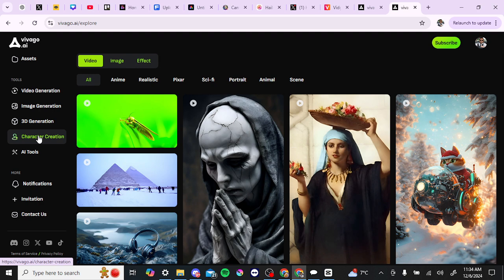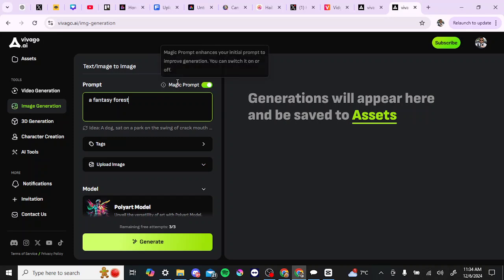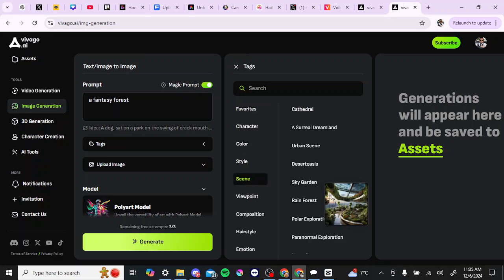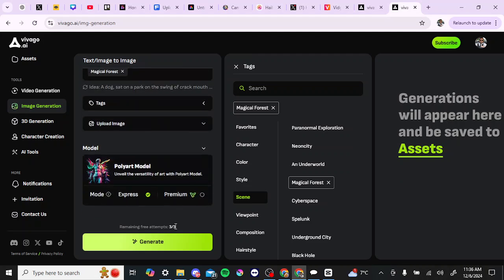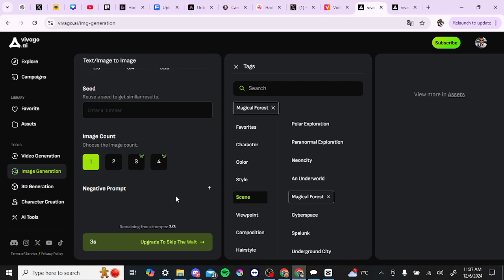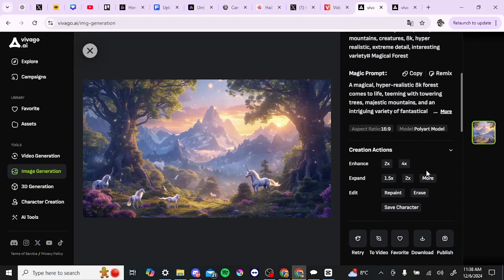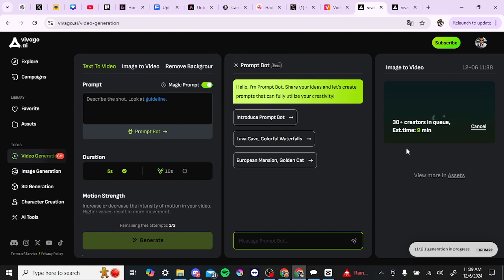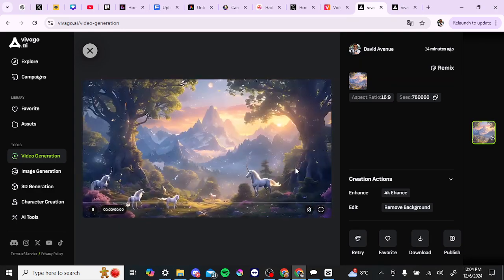How To Prompt On Vivago Ai - Full Guide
Master the art of prompting on Vivago AI with this step-by-step guide for generating accurate and impactful results.